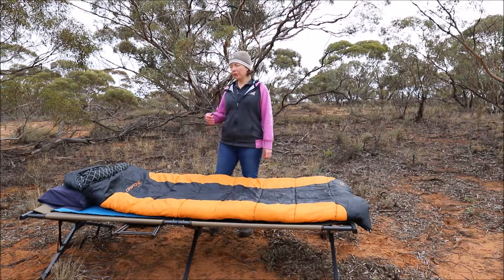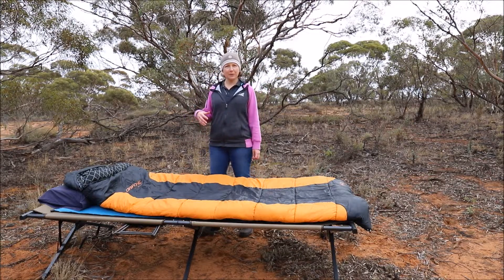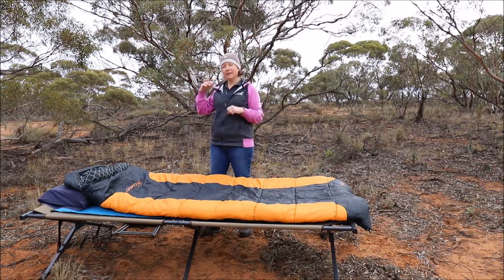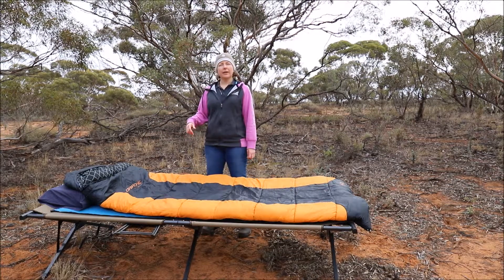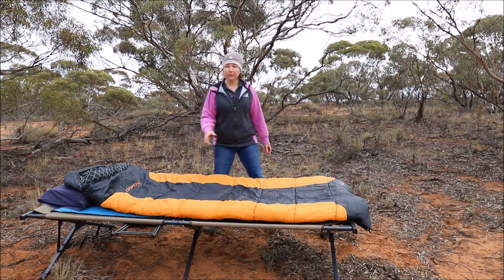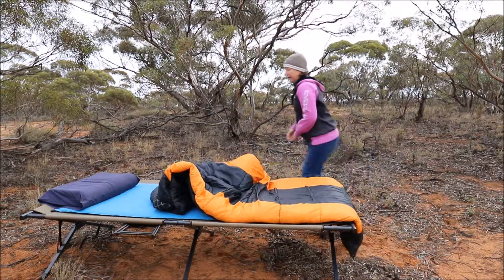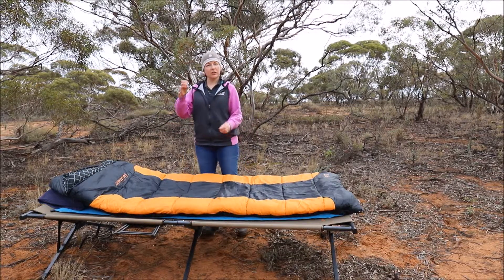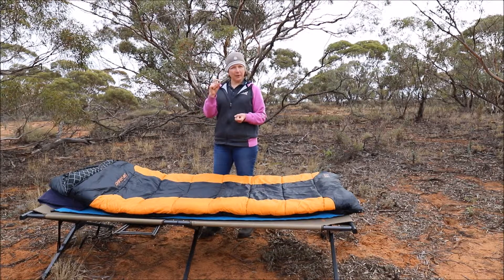How To stay warm winter camping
Well, mine is not a phobia, but rather a “yep – I feel the cold”. You probably know my sort, the slightest hint of less than 10°C and I’m rugging up, while you’re still in shorts and thongs. I’m not alone in my cold sensitivity. There seem to be more female cold sufferers … although I think us girls express our feelings better – “Hun, it’s frigging cold out here!” – while the boys might just ‘tough it out’. Even if you are not a fellow reptilian, there’s a high chance that someone in your camp is.